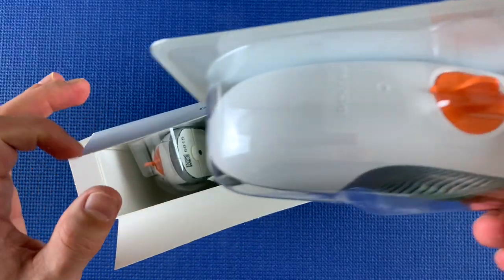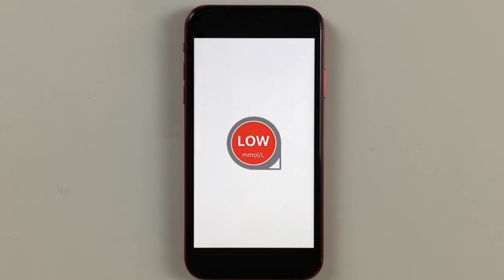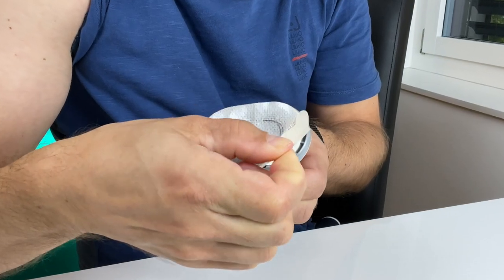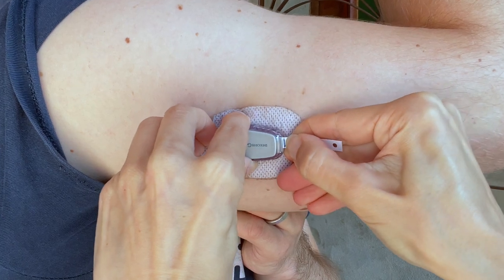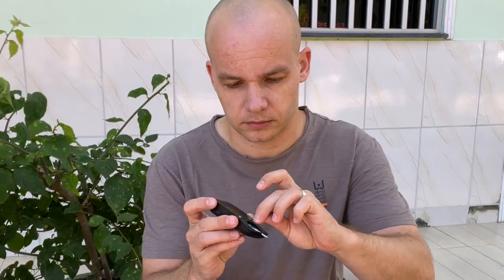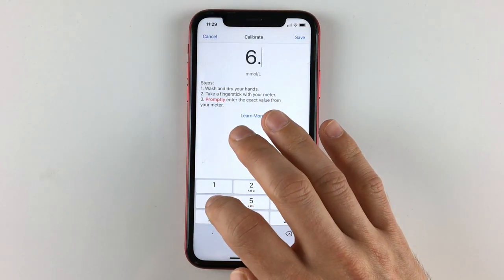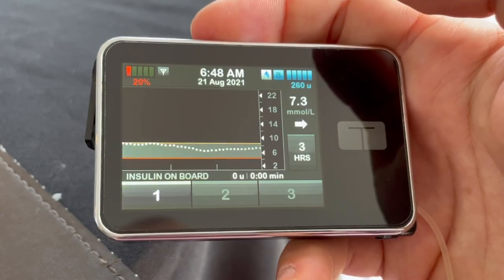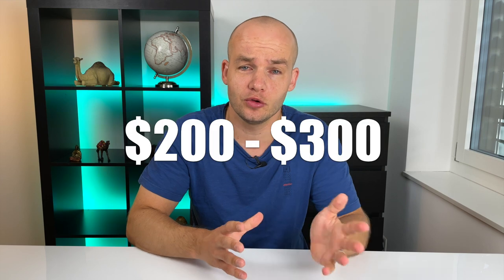Dexcom G6 | My Honest Review after 7 Months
I review Dexcom G6, discuss key advantages and disadvantages, and share my honest experience using this CGM system for the last 7 months to control my blood sugar levels.

0:00 Dexcom G6 review
0:36 Dexcom G6 continuous glucose monitor introduction
1:46 Dexcom G6 size and design
3:17 Getting started and applying your first Dexcom sensor
4:21 Dexcom G6 wear time and site change
5:07 Dexcom G6 alarms and alerts
6:43 Dexcom G6 accuracy
8:25 Dexcom G6 calibration
9:37 Apps used with Dexcom G6
10:35 How to follow your loved ones
10:59 Dexcom G6 integration with other devices (phone, watch, insulin pump)
12:49 Dexcom G6 costs
13:40 My thoughts and conclusions

15% on MYABETIC bags and cases designed for diabetics (code: TYPEONETALKS)
10% on 4 ALL FAMILY 72 hour insulin cooler (code: typeonetalks)

To join as a channel member within the YouTube platform and get access to bonus content and direct messaging channel click on the "JOIN" button below the video or this (links to all members only videos are located on the community tab of my YouTube channel and you will be able to see them after you've joined).